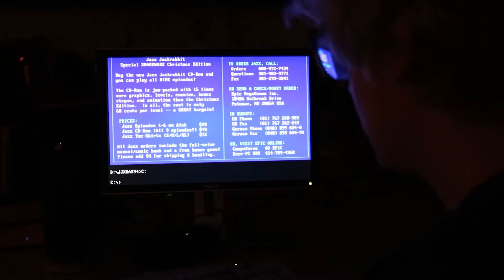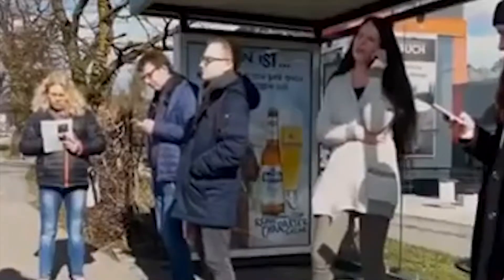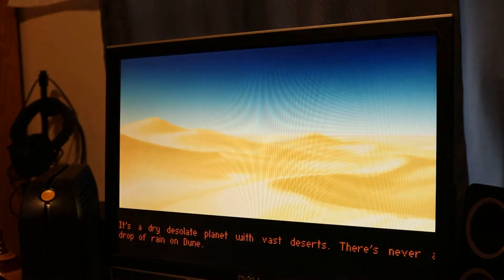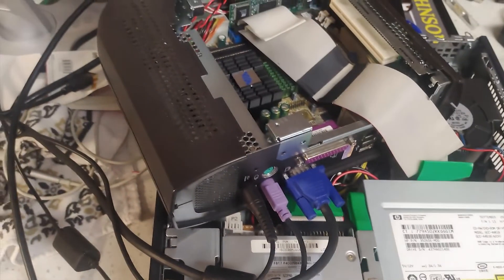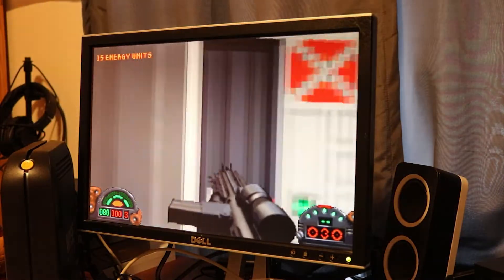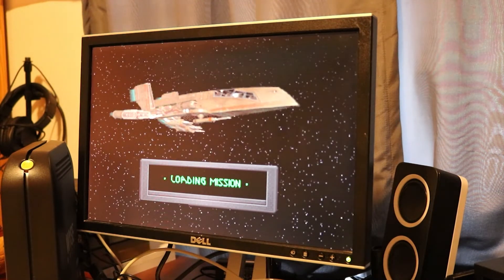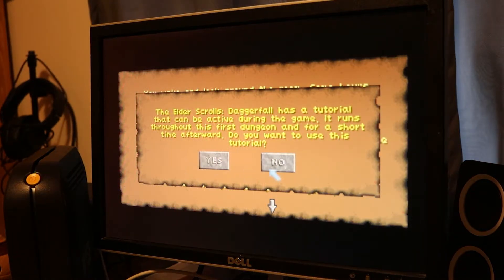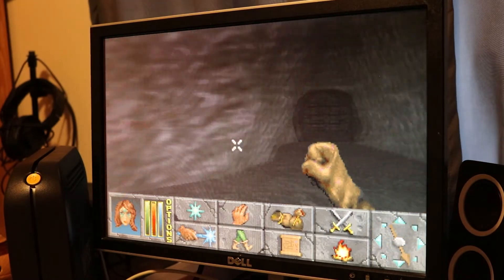Trying to Install DOS on a Thin Client | Moon's Time Machine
(I mean I did, but it was disappointing anyways)
What is up gamers, were back here again with another moon's time machine this time were installing a 40 year old operating system onto a computer that used to be used by cubicle slaves to do basic office work.

It's cooled passively so it must be perfect for this... right? right?

mk1k.net

Love and Peace,
Mr.Moon